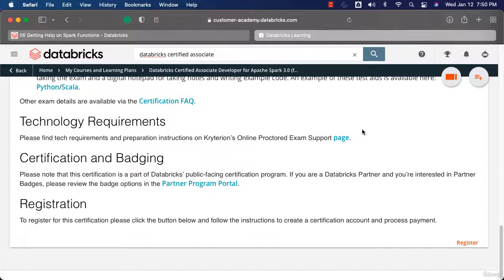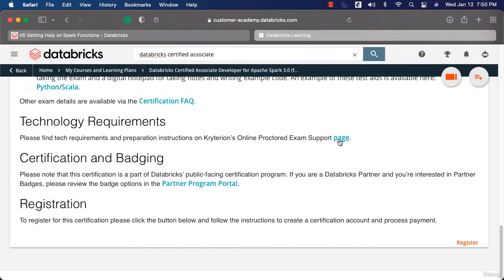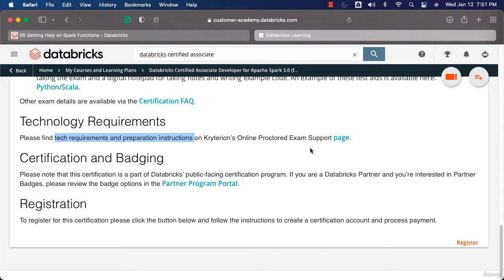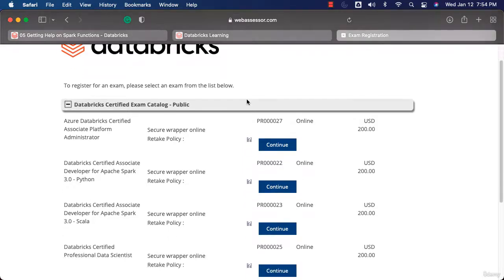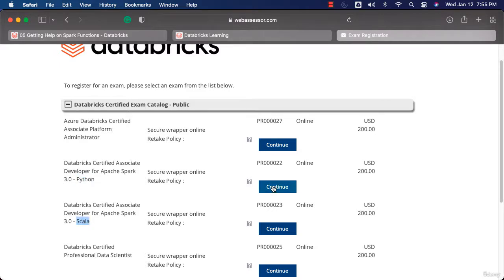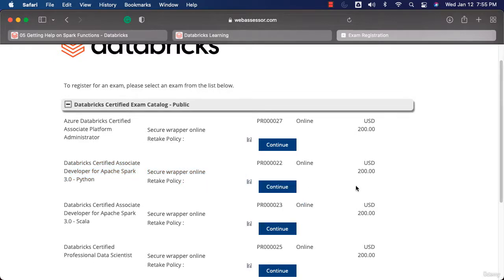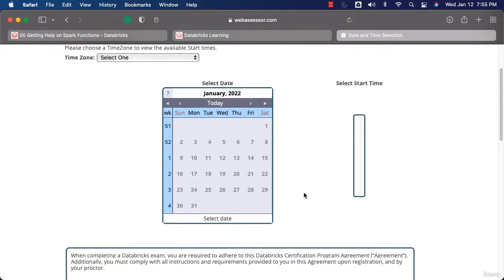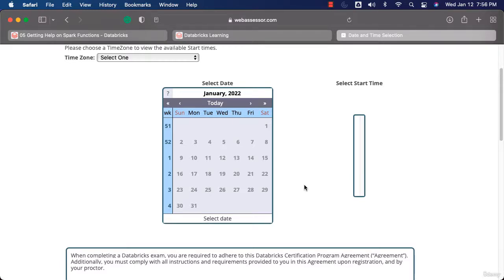007 Registering for Databricks Certified Associate Developer for Apache Spark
006 Exam Details for Databricks Certified Associate Developer for Apache Spark